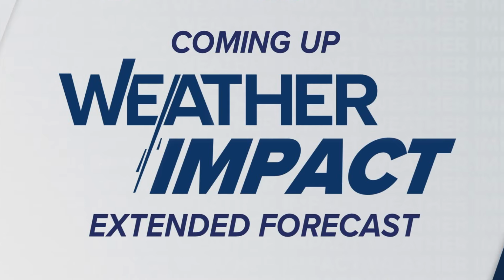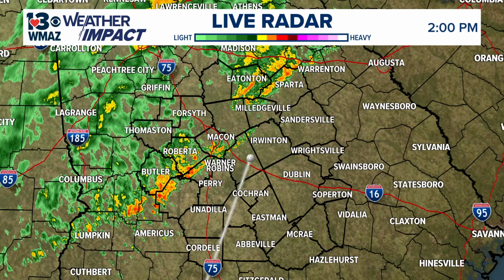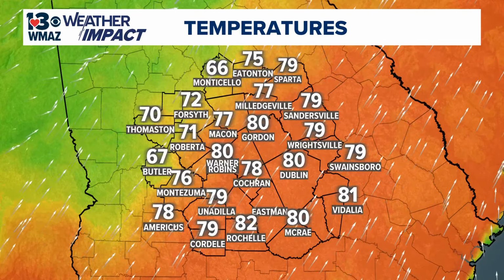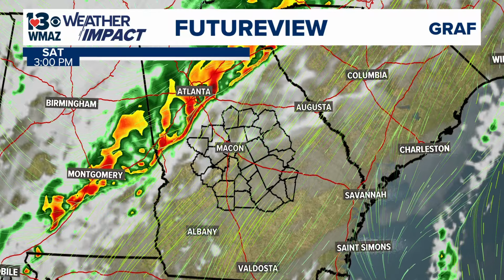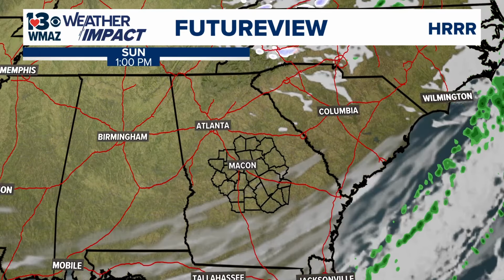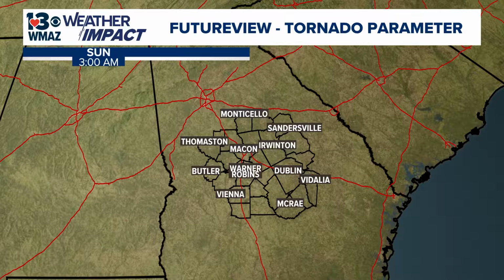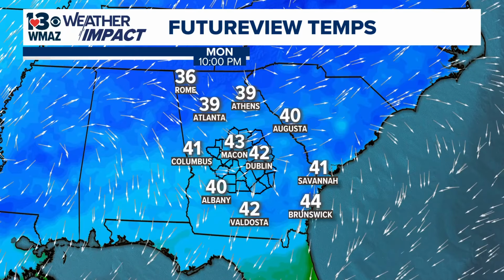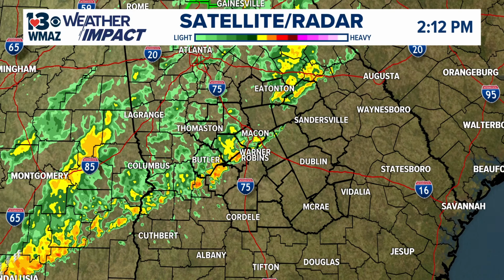Weather Impact: Meteorologist David Guerrero's weekend forecast, Jan. 10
13WMAZ Meteorologist David Guerrero has an extended look at the weekend forecast in Central Georgia. Watch LIVE on 13WMAZ+ or our app.